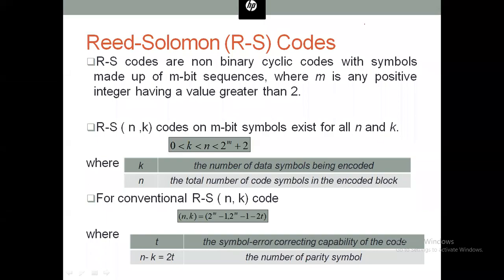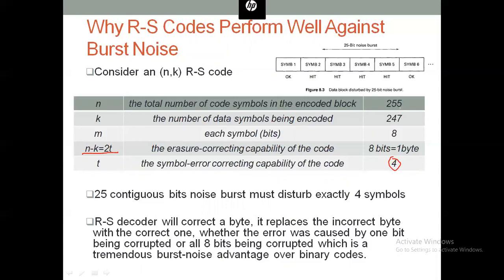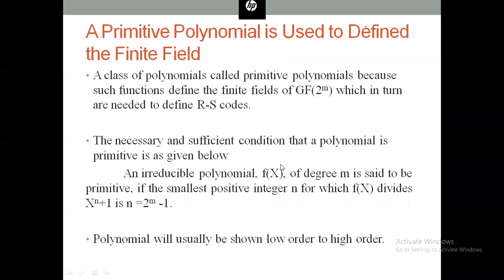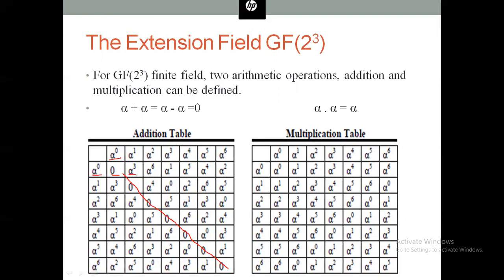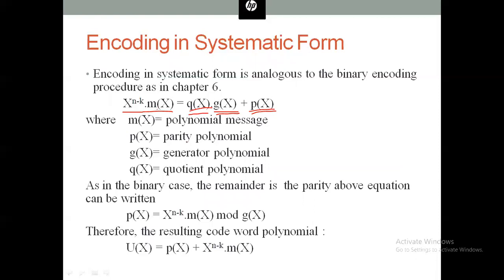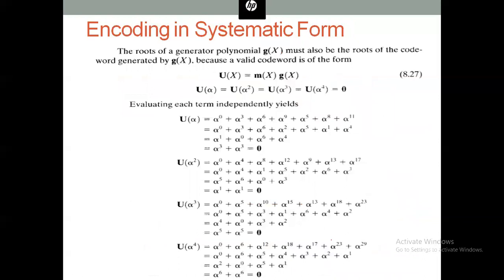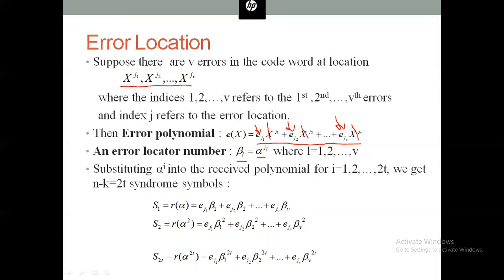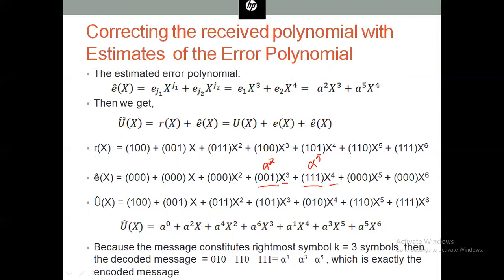Channel Coding IV (R-S encoding and decoding)